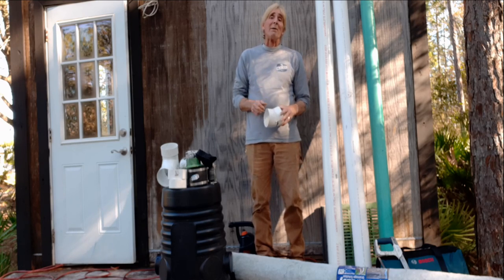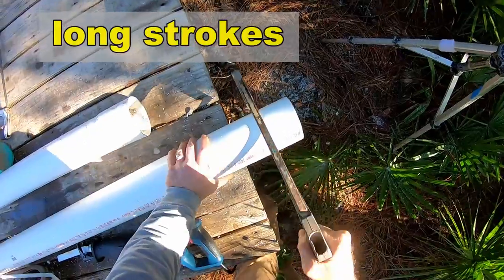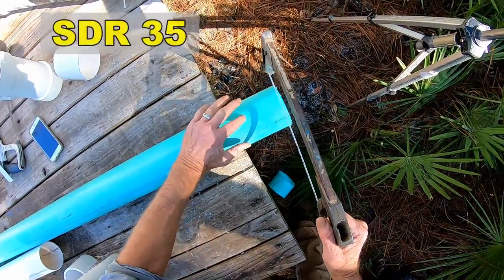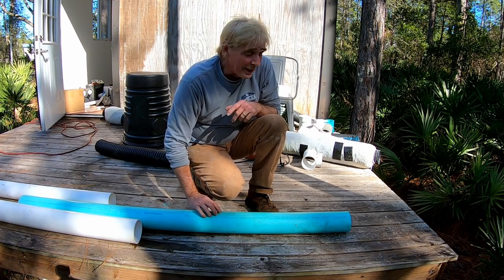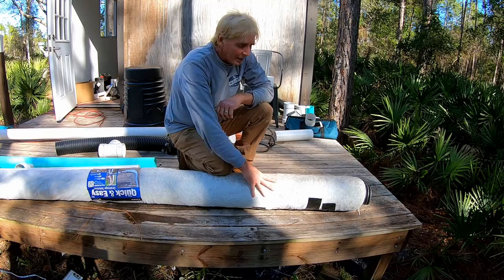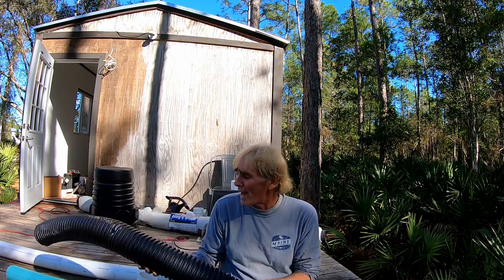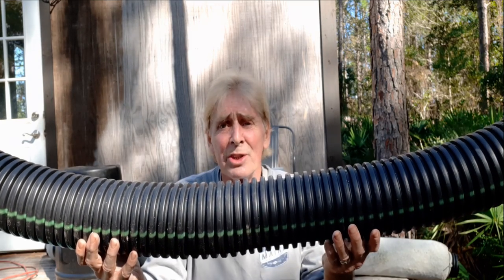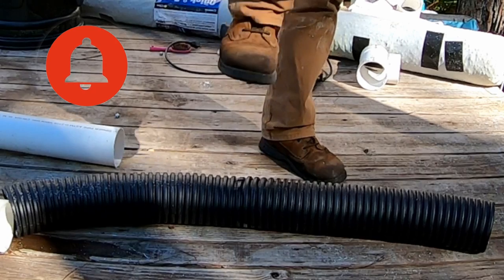FRENCH DRAIN - What's the BEST Pipe to use?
Is Schedule 40 the best pipe for a french drain? LETS FIND OUT!

- New Office in Miami, FL

Apple Drains
Drainage Contractors

Coming Soon
Atlanta GA Office

yard drain, foundation drain,, French drain, backyard sump pump, Apple Drains, how to install french drain